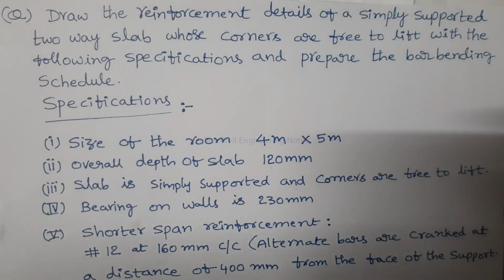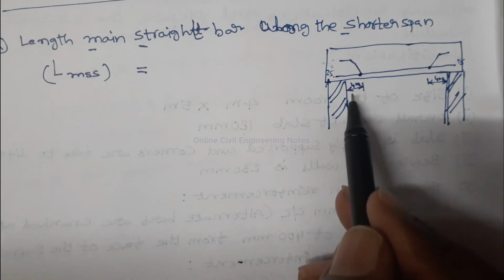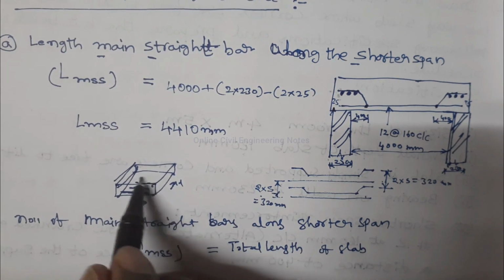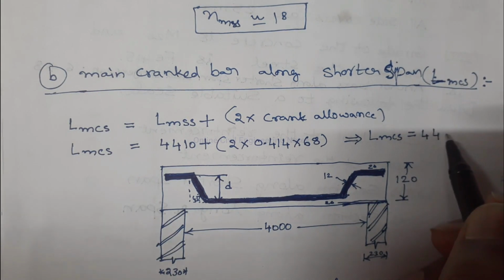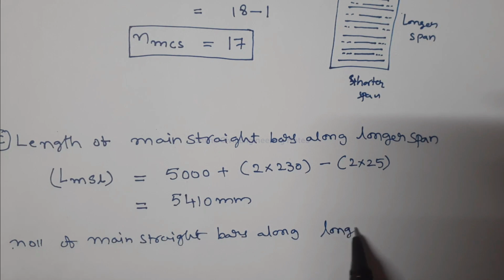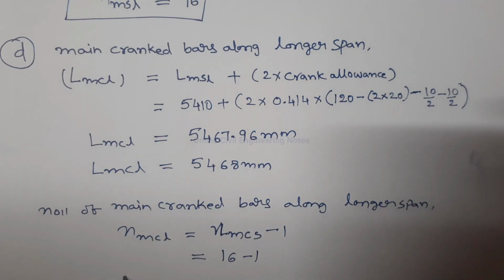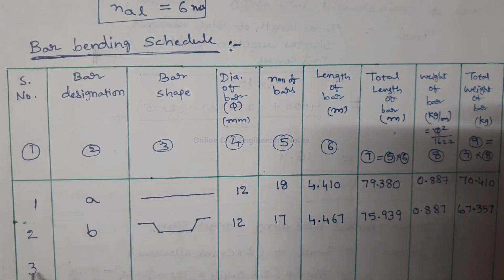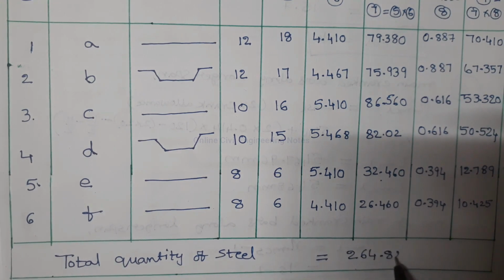Two Way Slab Corners are not held Down-Drawing-Schedule of Reinforcement & Bar bending schedule